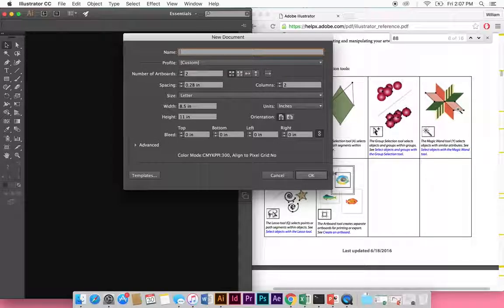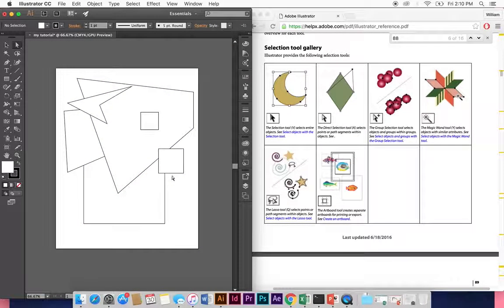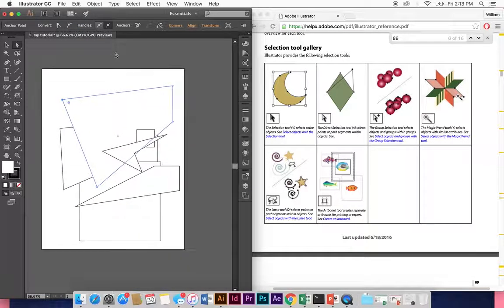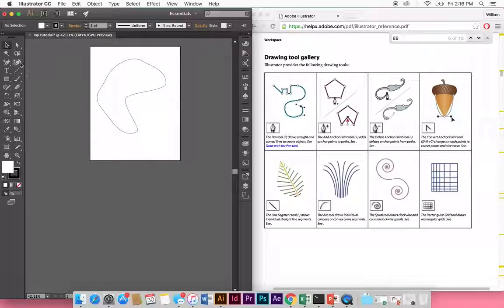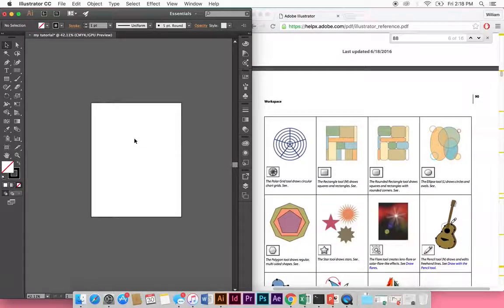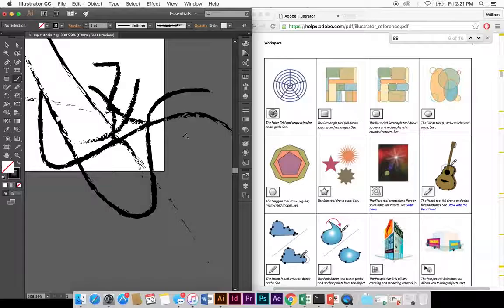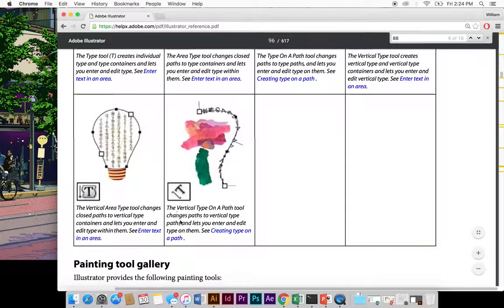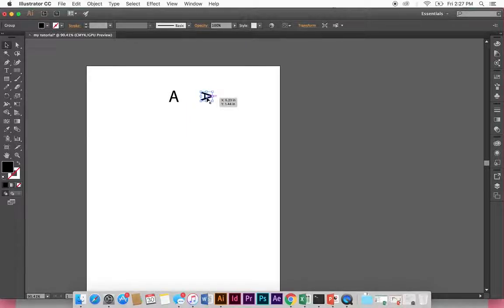Lesson 2 hd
Lesson 2 (Illustrator reference and project info for TIJ01)